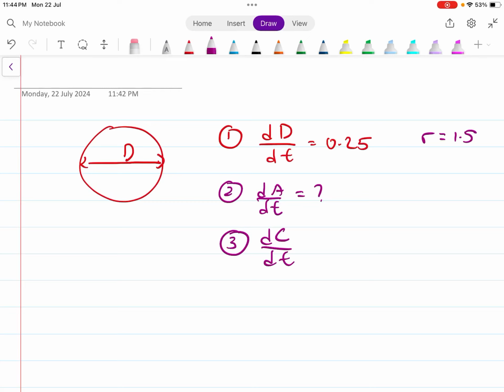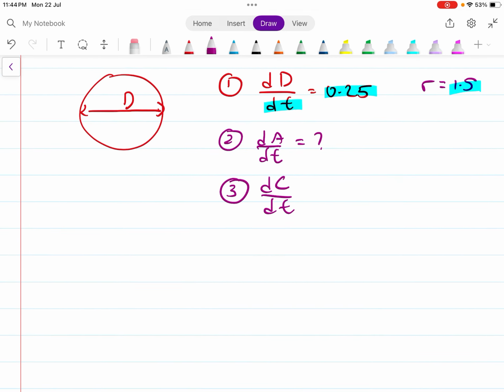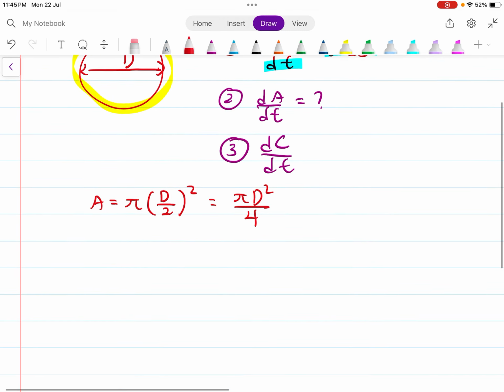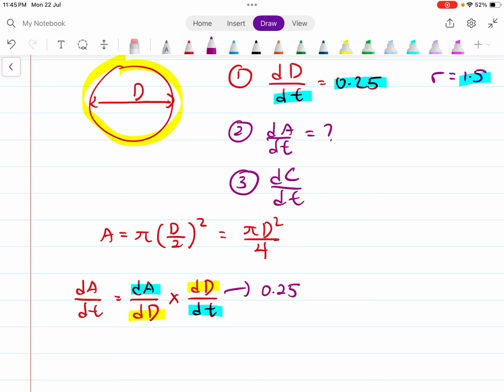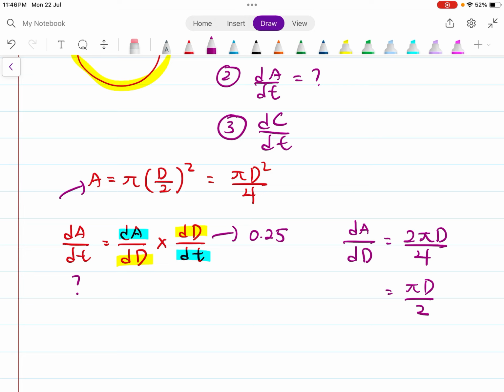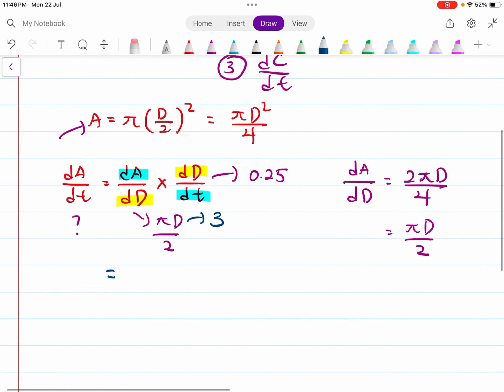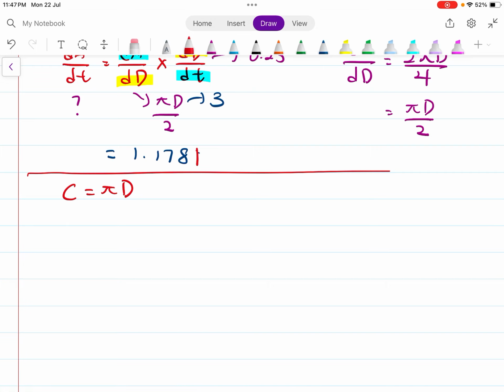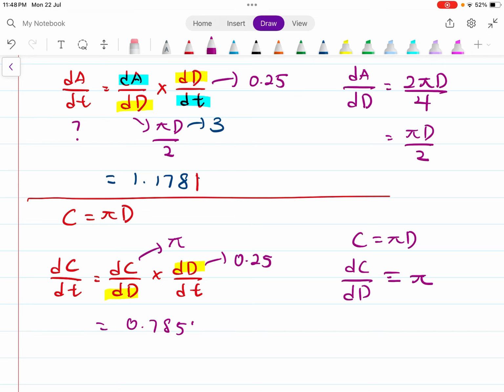H2 Math Differentiation Rate of Change